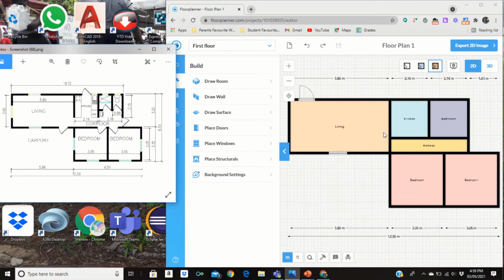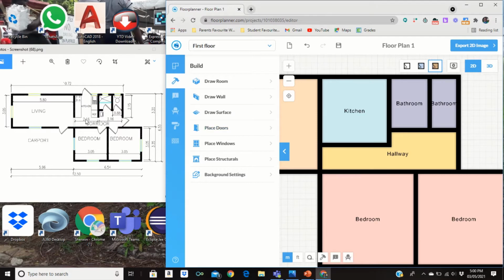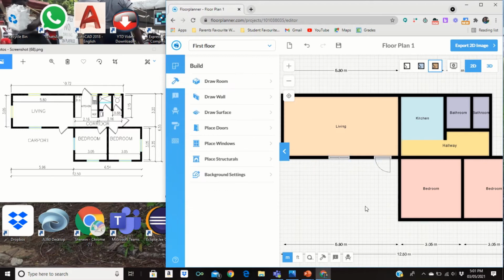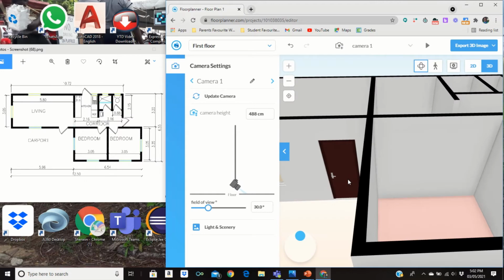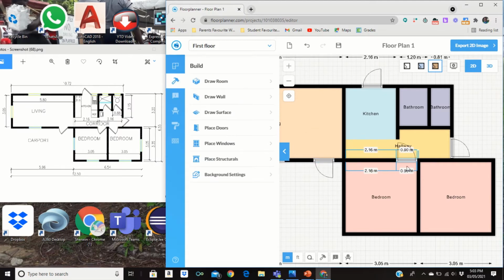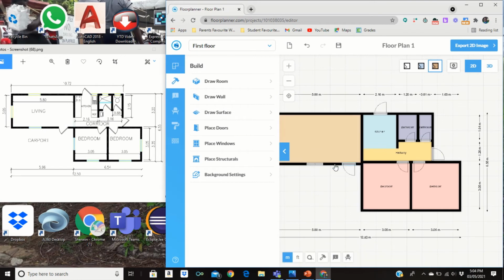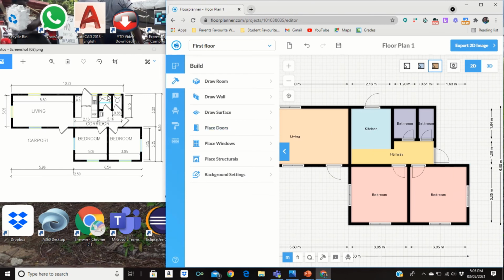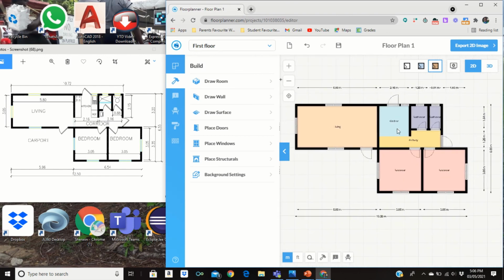Floor Plan 1 Windows, Doors